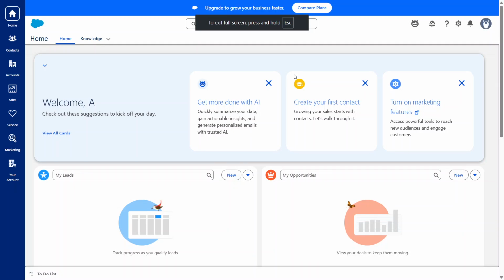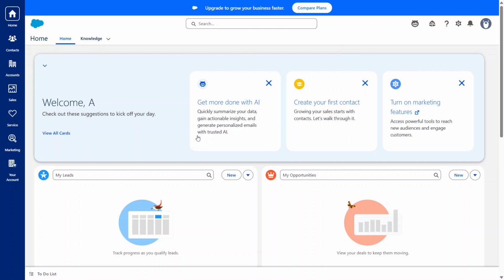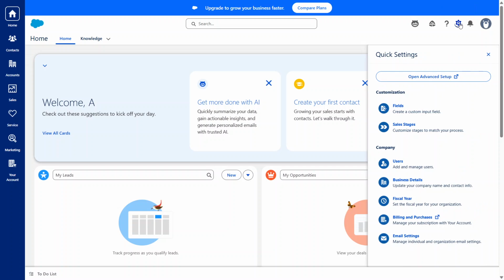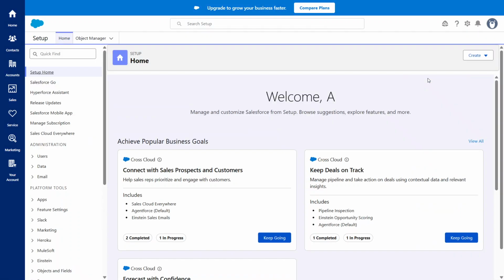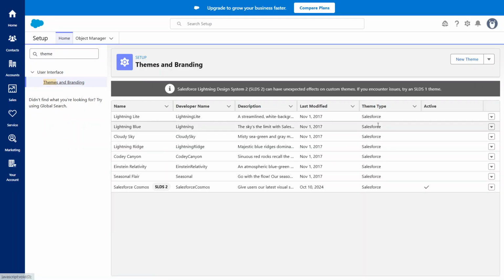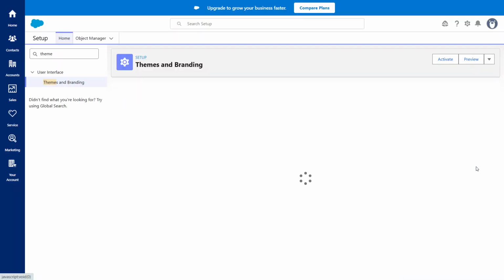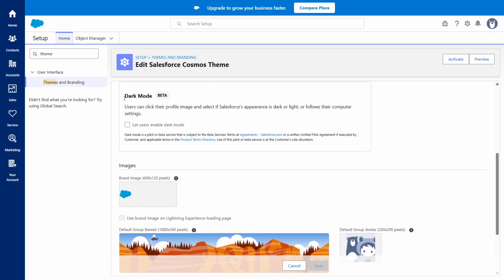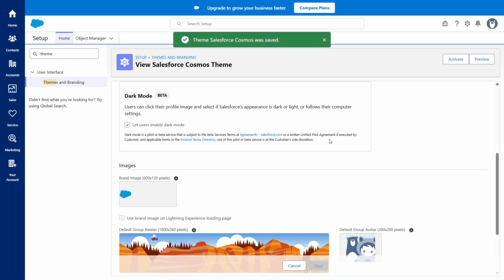How to Enable Dark Mode in Salesforce (2026) | Step-by-Step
Learn how to enable dark mode in Salesforce using the latest available settings and theme options inside your org. This tutorial walks you through exactly where to find the display preferences, how to activate dark mode if supported, and what workarounds exist if your edition doesn't have a native toggle yet. Whether you're on Salesforce Classic or Lightning Experience, this updated method covers both scenarios so you're not left guessing. No outdated steps here — this reflects the current Salesforce interface as of 2026. By the end, you'll have a darker, easier-on-the-eyes workspace set up in minutes.